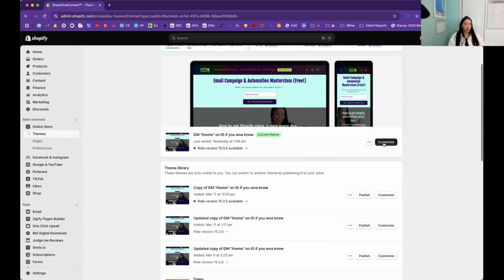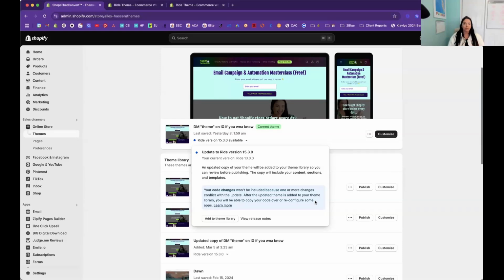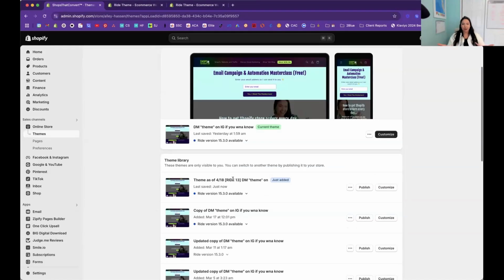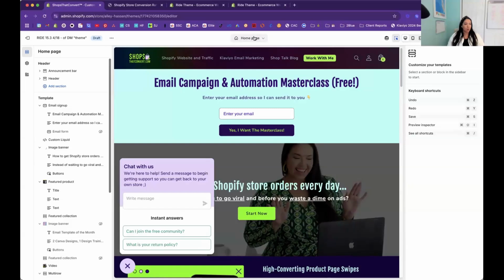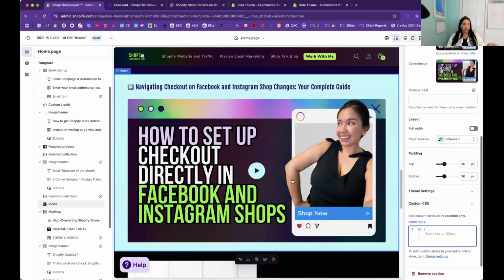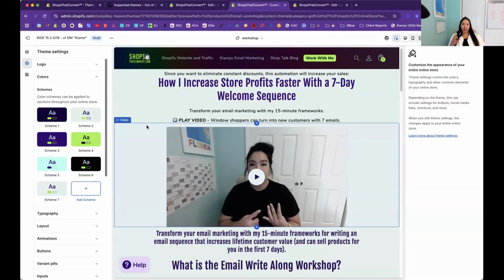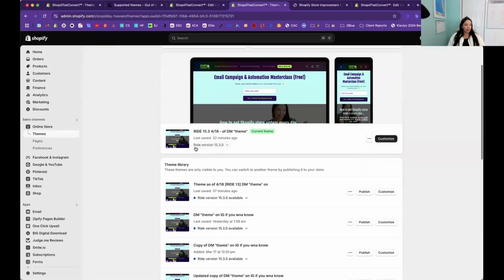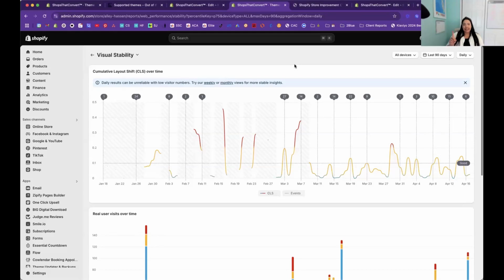SHOPIFY TUTORIAL - How To Update Your Shopify Store Website Theme: Backup, Apps, and Theme Edits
Ready to update your Shopify theme without breaking your store? Whether you're using Dawn, Ride, any Shopify theme, this step-by-step tutorial will walk you through exactly how to safely update your Shopify theme — complete with backups, app checks, release notes, and custom code protection.

In this video, you’ll learn:

How to check if your theme needs an update
The exact steps to backup your current theme
How to fully remove apps you're not using
How to preview, duplicate, and test your new theme version
Tips for protecting your customizations
What to watch for before hitting “Publish”

This is your no-stress guide to keeping your store running smoothly while upgrading to the latest features of your theme!

📌📌 Want better conversions?📌📌

⏱️⏱️ Timestamps ⏱️⏱️
00:00 Introduction to Updating Shopify Themes
01:00 Checking If Your Theme Needs an Update
02:32 Understanding Theme Release Notes
05:32 Preparing for the Update
07:38 Duplicating and Backing Up Your Theme
09:34 Adding the New Theme to Your Library
10:49 Previewing and Customizing the New Theme
14:41 Transferring Custom Code and Settings
18:46 Exploring New Features and Schemes
23:06 Final Steps: Publishing and Testing
27:13 Monitoring Performance and Conclusion